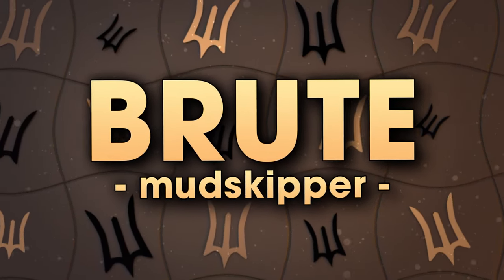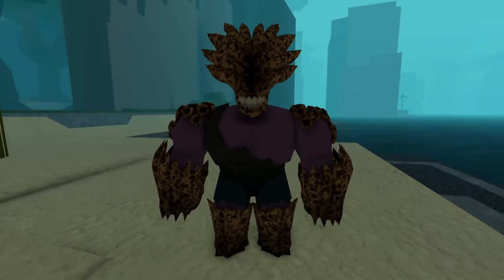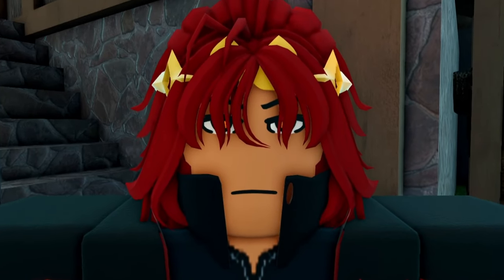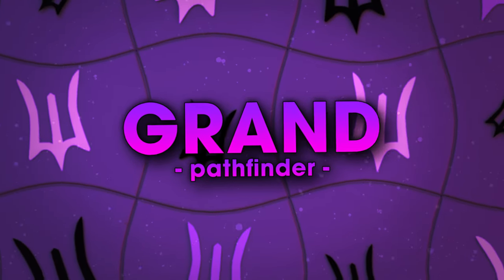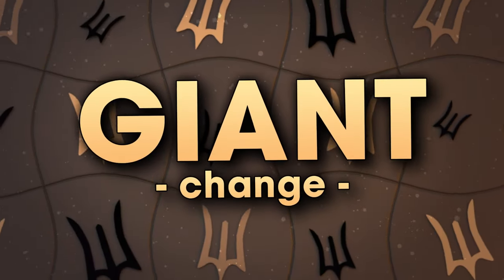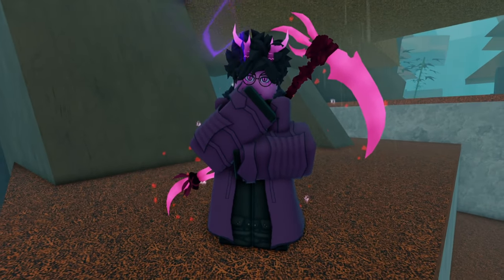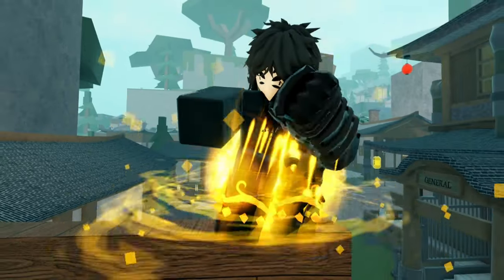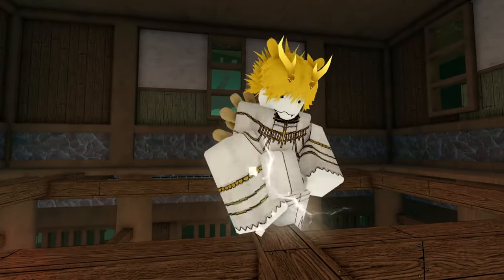MAHORAGA MUDSKIPPER (MONSTER) | Deepwoken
He's finally adapted to all Deepwoken Monster Hunters...

0:00 Intro
0:23 Mudskipper Brute
1:23 Mudskipper Broodlord
2:05 Coral Cestus
2:30 Cosmetic Backpacks
3:40 Gun Running Attacks
4:33 Railblade Enchant
5:20 Voidwalker BUFF
6:00 Balancing
6:04 Jolt Cast FIX
6:44 NEW Plush Poll
7:19 Outro